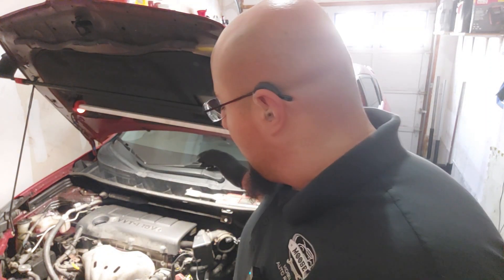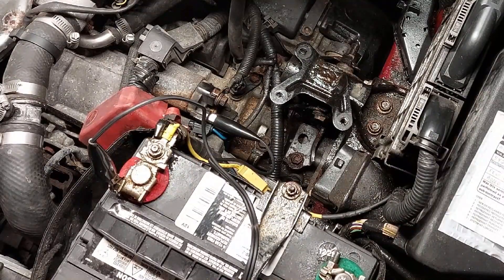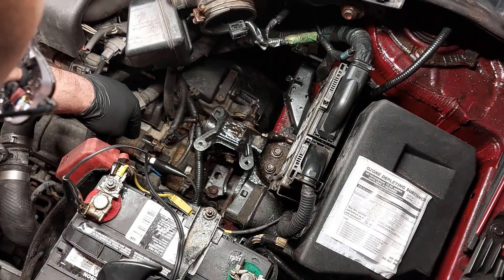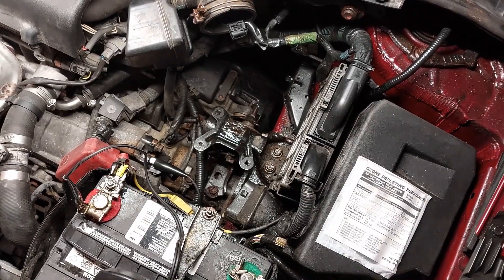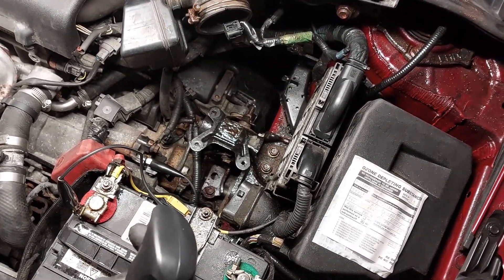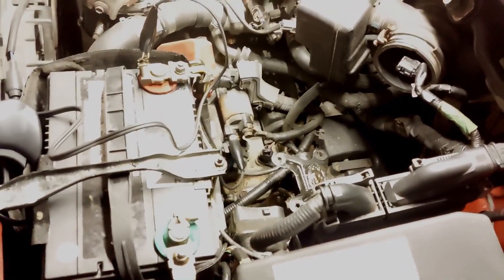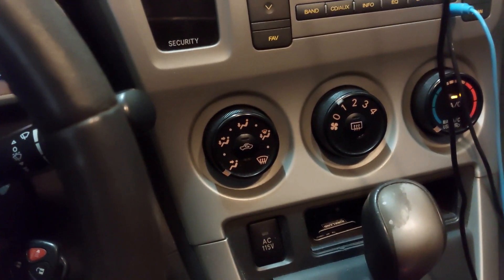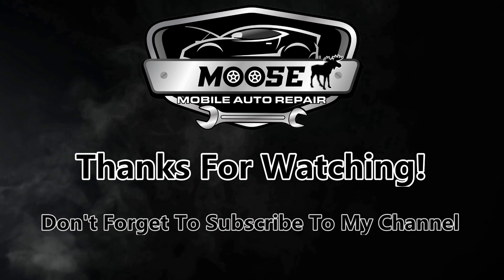How To Jump Start A Starter Motor On Your Car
In this video I will be showing you how to safely and properly jump a starter motor on your vehicle if you are having car troubles.

OR